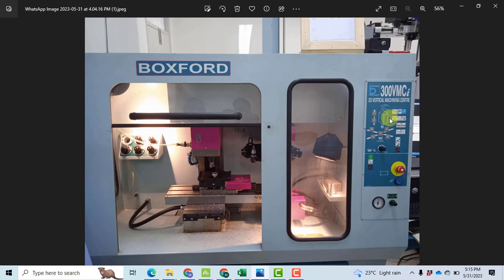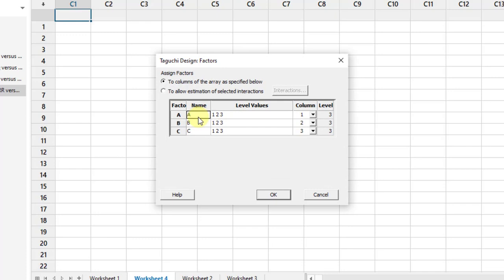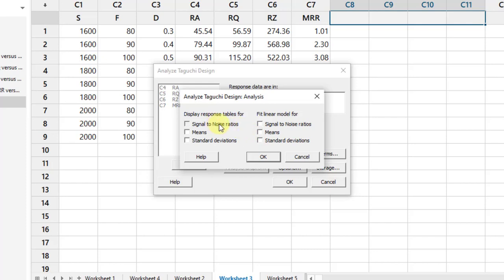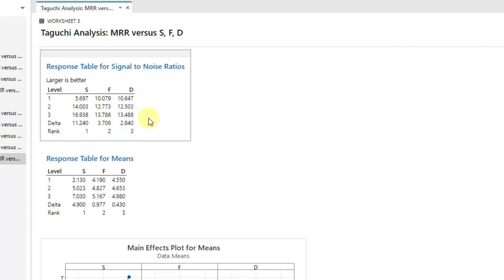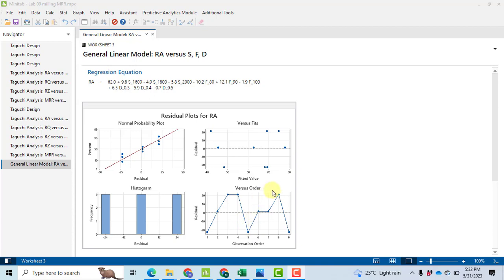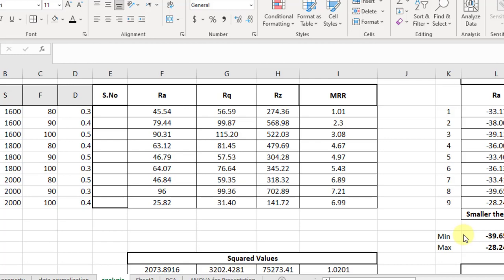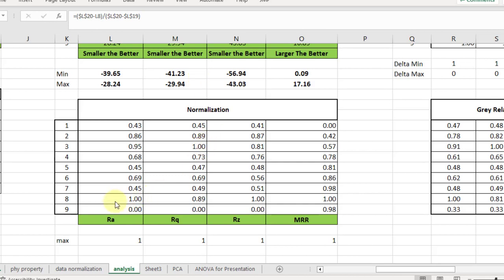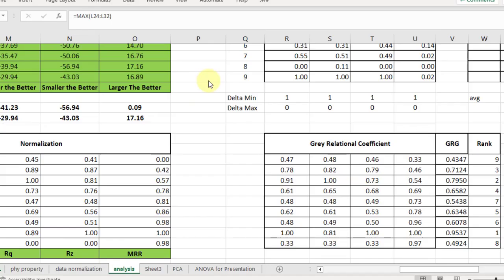Taguchi-based Grey Relational Analysis of Machining Parameters | Taguchi GRA Optimization of Milling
Hi